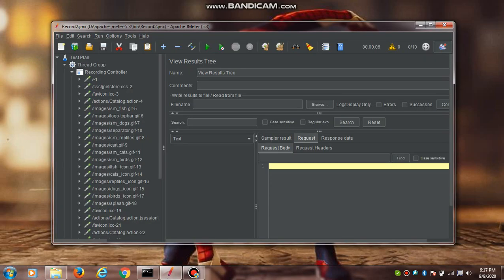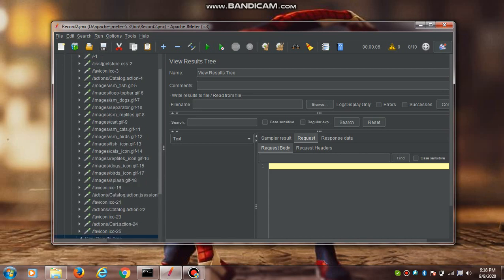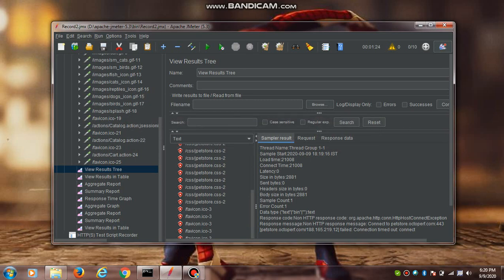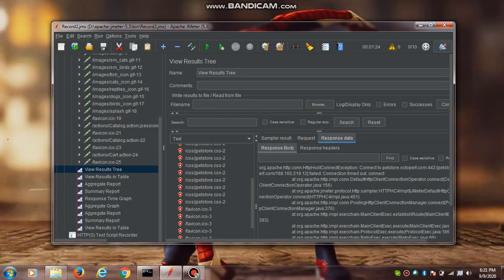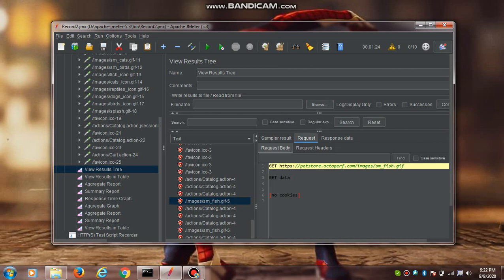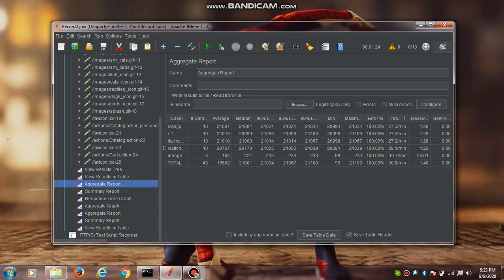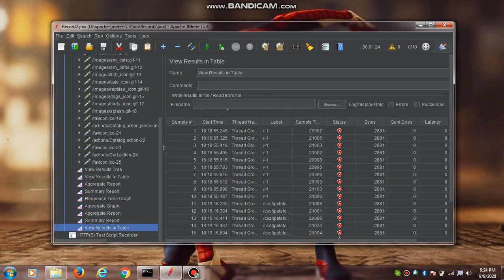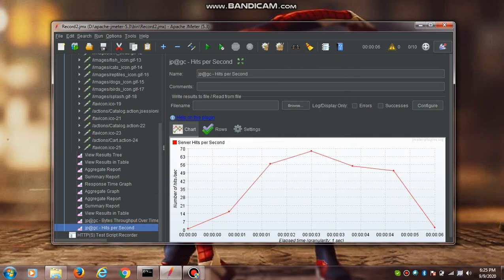Jmeter Listeners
This video tells about importance listeners in Jmeter